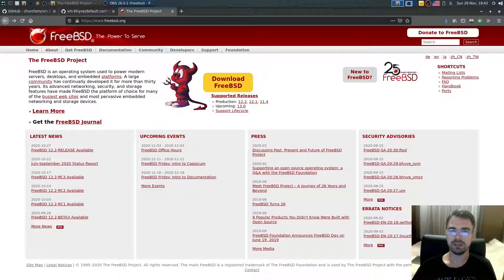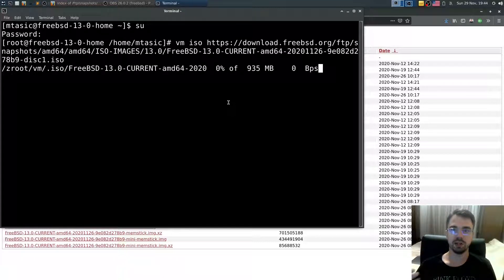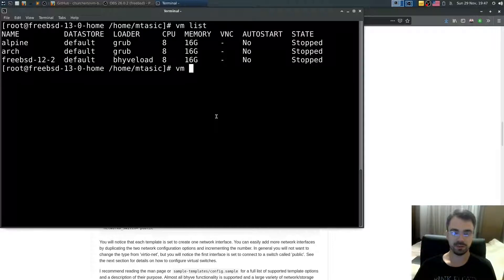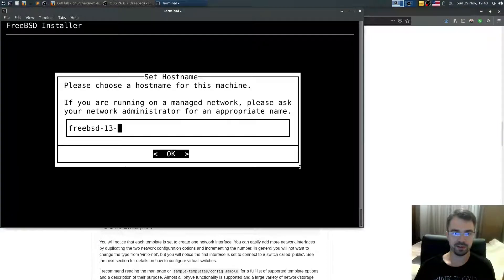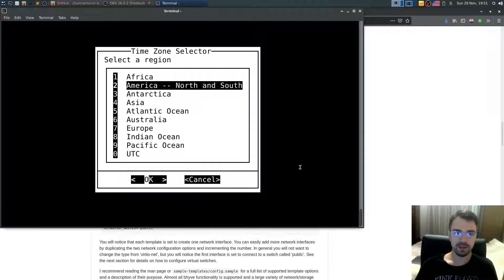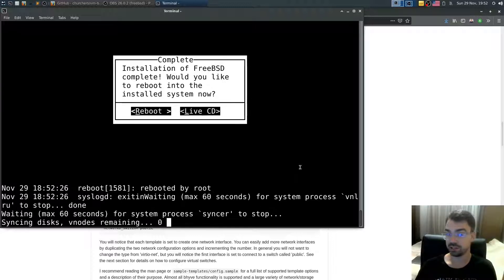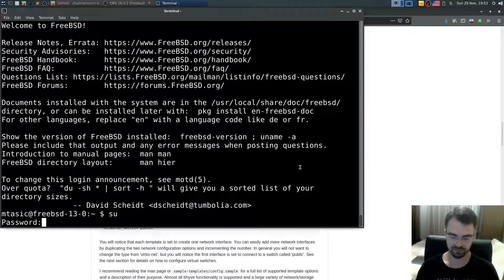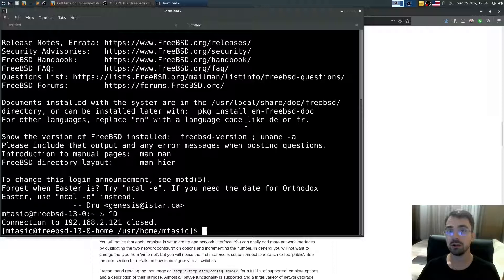FreeBSD - Virtualzation - vm-bhyve - FreeBSD 13.0-CURRENT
FreeBSD 13.0-CURRENT - Virtualzation
vm-bhyve - FreeBSD 13.0-CURRENT